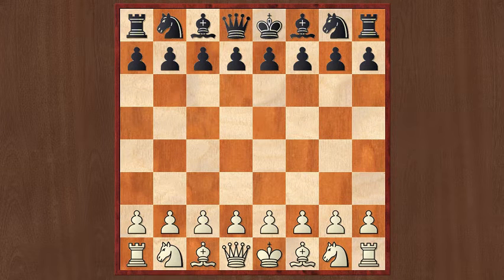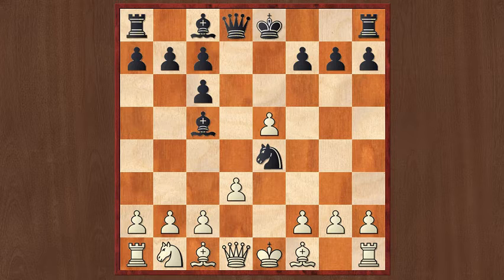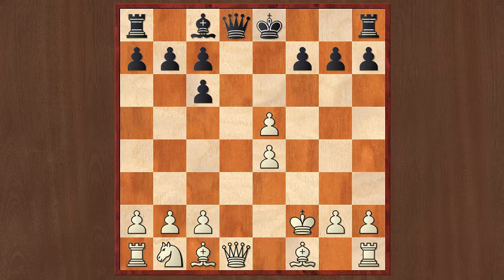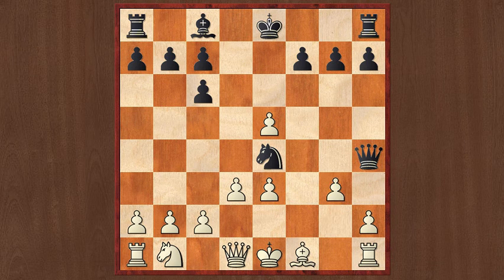Chess Opening Trap #2: Russian Defense – f2 Accident!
Time for another chess opening trap! This time around we will take a look at a trap from the old and tried Russian Defense. It is useful to study the typical tactical patterns that make this trap possible. Be aware of someone playing this against you in a blitz game f.i., the losing move is readily made!